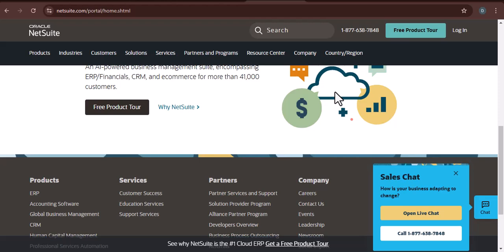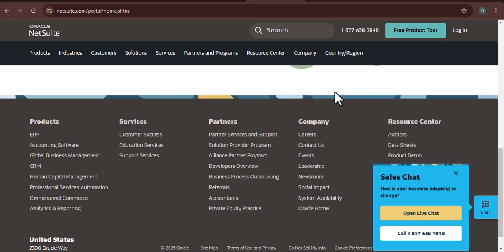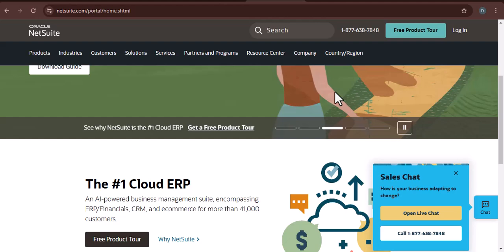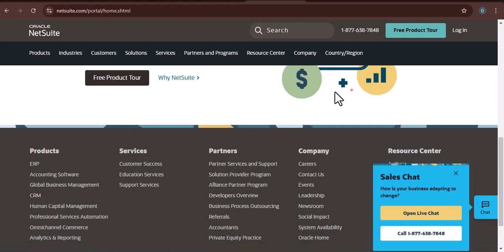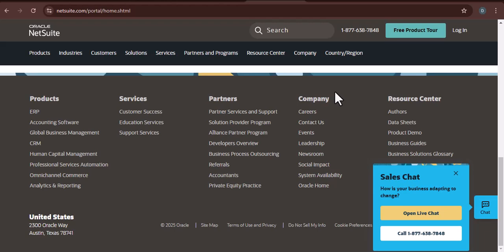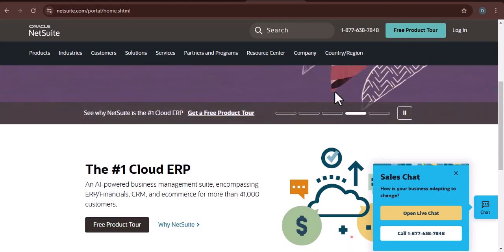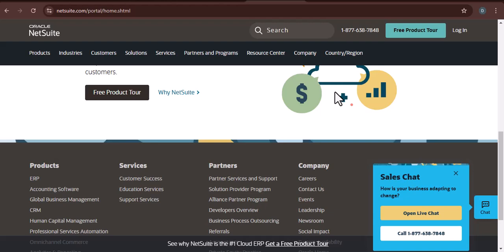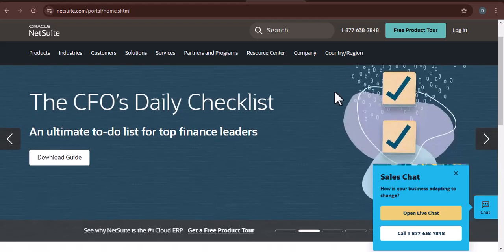Where are departments in NetSuite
In this video, you will learn about Where are departments in NetSuite

9 YouTube Channel Ideas to Help You Choose Your Own

✅IGNORE THIS
Related Search: